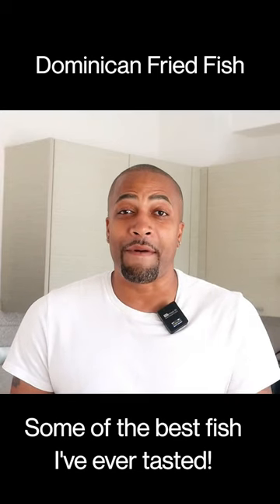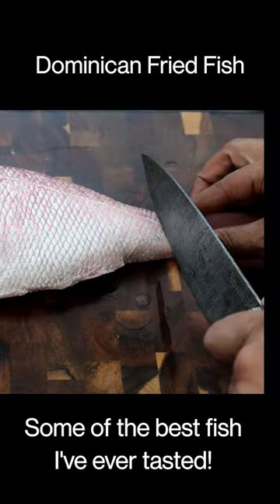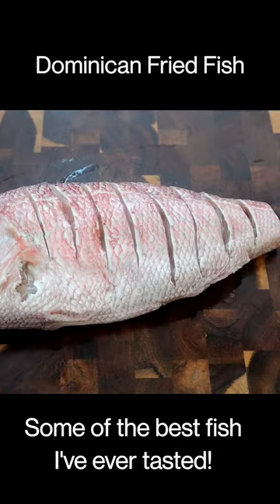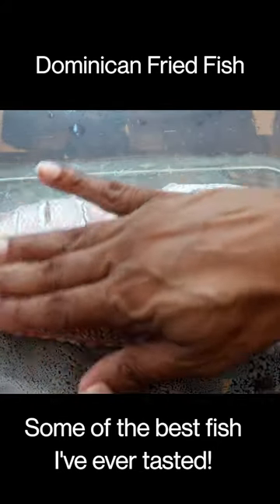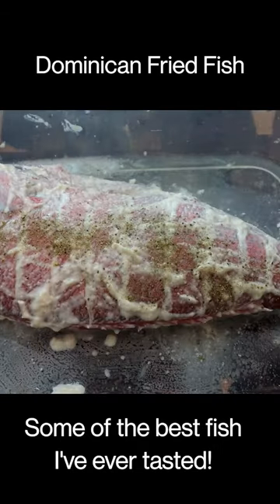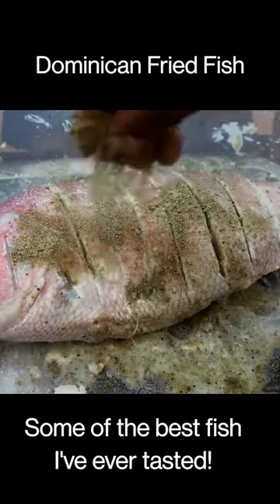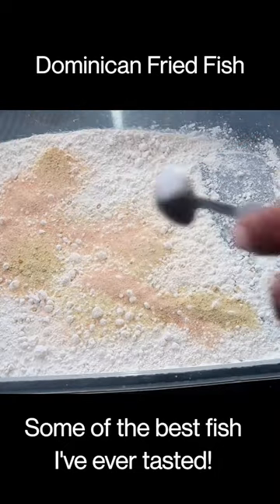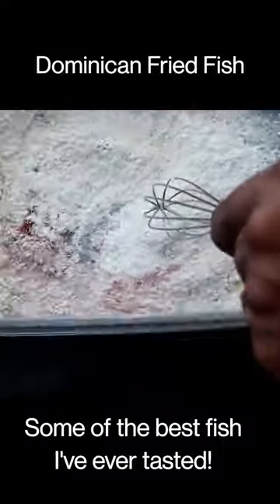Dominican Fried Red Snapper (Chillo)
Measurements Used:
3 to 5-pounds Red Snapper
2 tablespoon Garlic Paste
1 1/2 tablespoon Ground Oregano
1 to 2 tablespoon Adobe Seasoning
1 1/2 teaspoon Black Pepper
1 1/2 teaspoon Salt
1 1/2 teaspoon Onion Powder
2 to 3 Limes